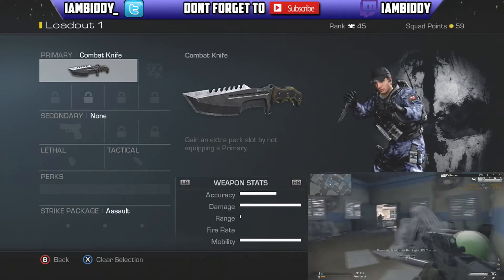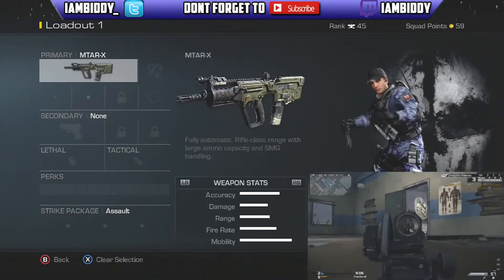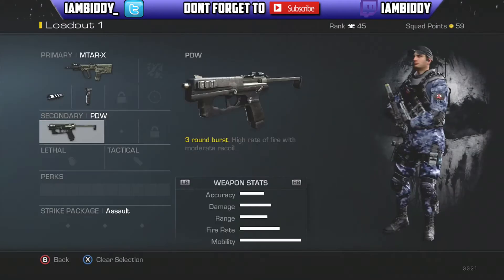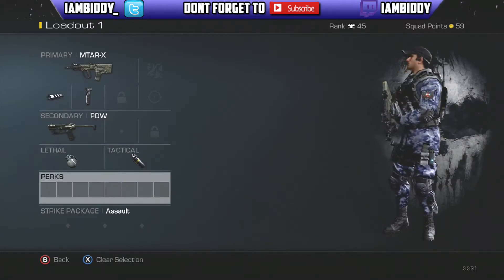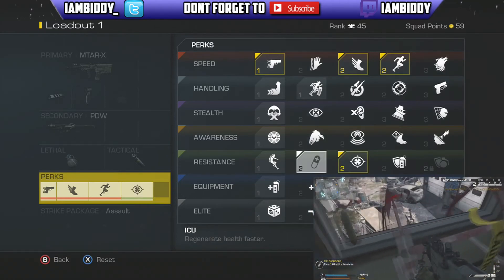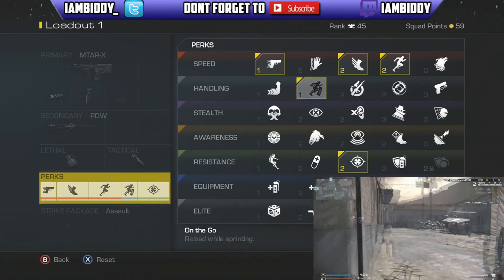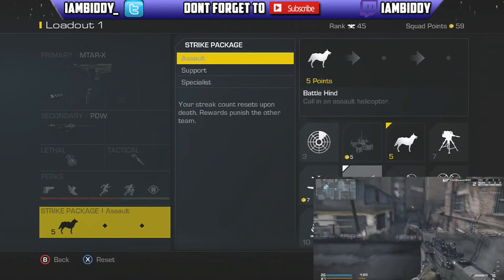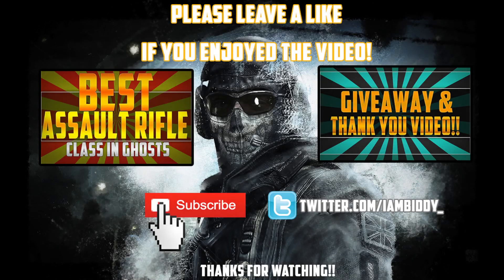★The Best SMG Class in Ghosts | Tips & Tricks |Call of Duty Ghosts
This class is made to give you the best advantage at close range as well as give you an advantage at medium range, It is perfect for the fast paced players that want to kill quickly!